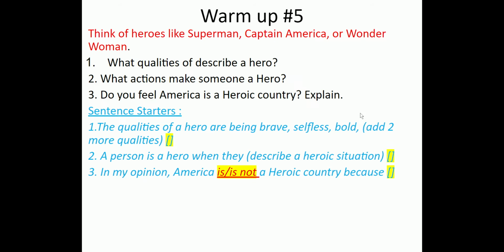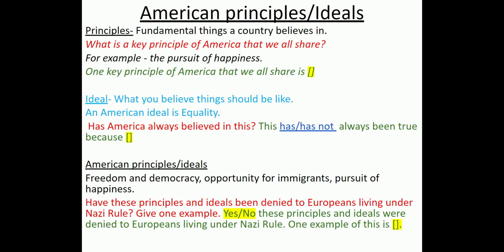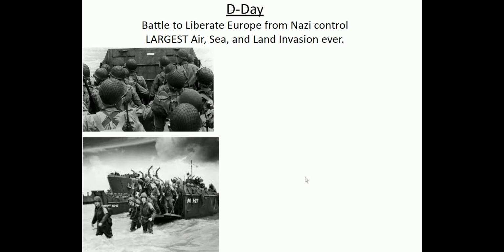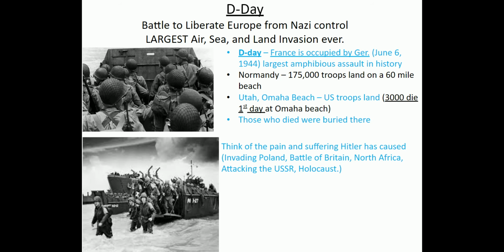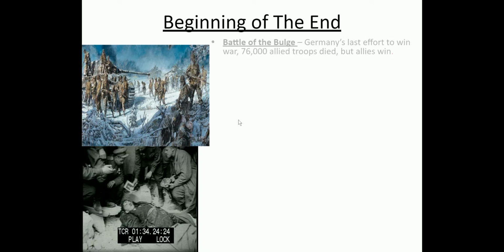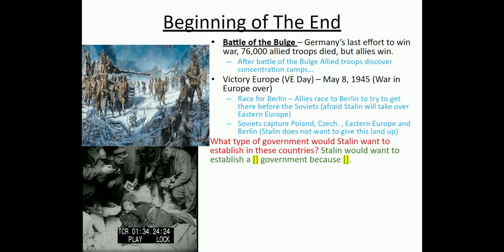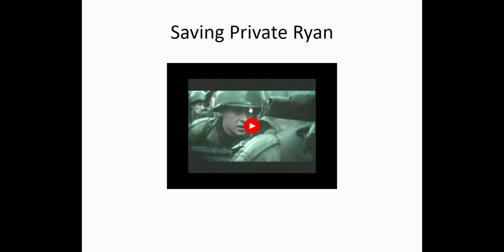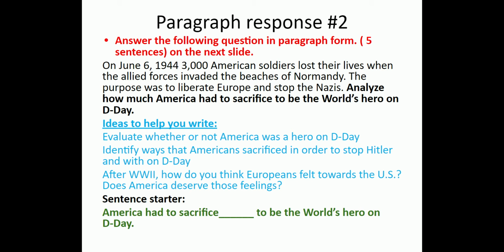D-Day Lec #5 - Google Slides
Watch/Listen as I go over Lecture #5 D-Day